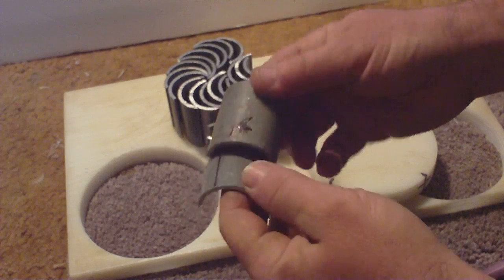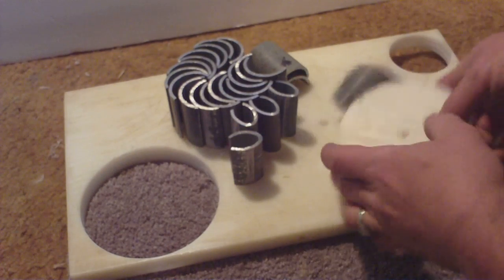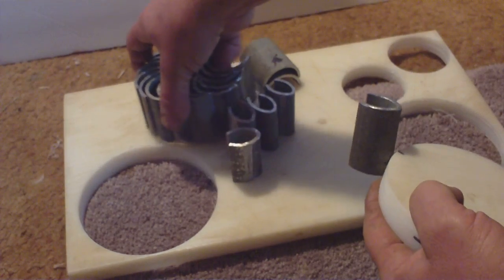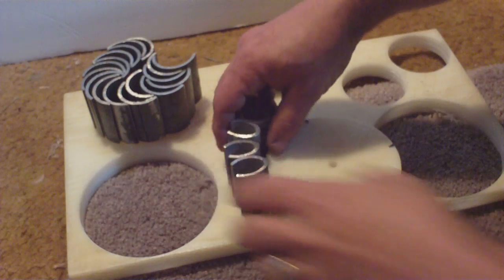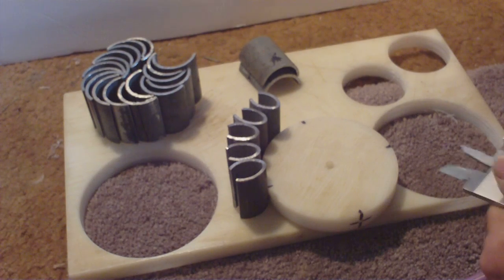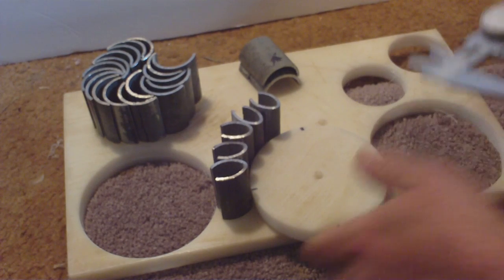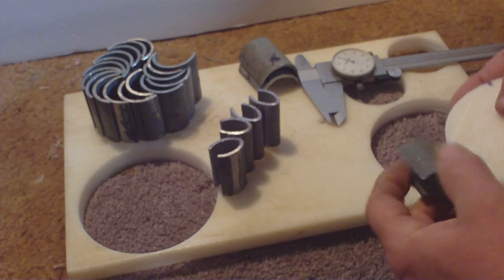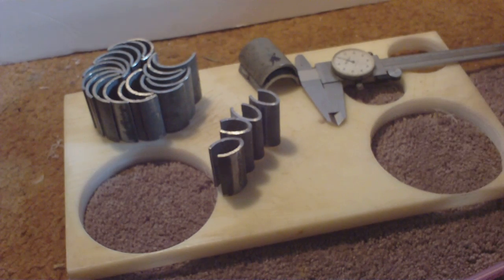step by step #4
showing the HDPE disc...i cut the disc with a hole saw ...the outside diameter of the saw is 120mm...the disc is 115mm .the saw left a rough edge so i attached it to a drill and used a coarse file to "lathe" the edge smooth. the segments are squeezed down to about 20mm 4 of the segments need to be drilled with a 5mm hole, before they they are squeezed...the segments are attached to the disc using 4 31mm long drywall screws...notice that the segment is not tight against the disc. using proper safety, i sanded the mating surfaces by hand, just to smooth any imperfections and get a clean connection...the mating surface need to be flat along its length .i used a large sheet of 180 grit paper on a flat smooth surface ...jet, nice segments!... the next video will show how the segments attach to the disc...